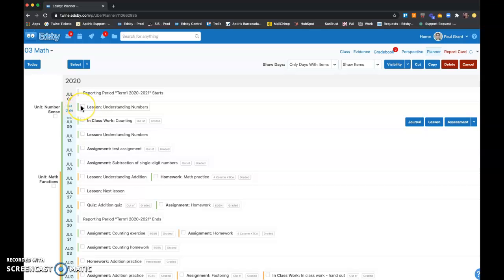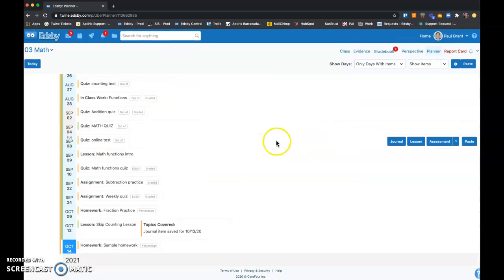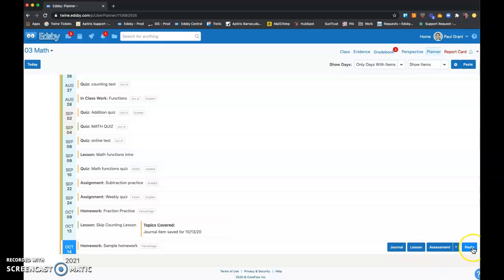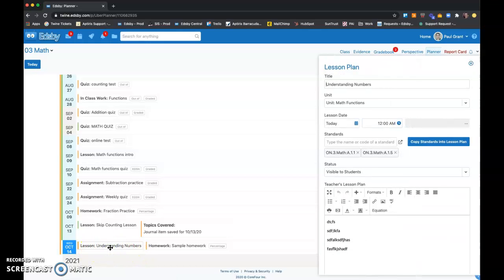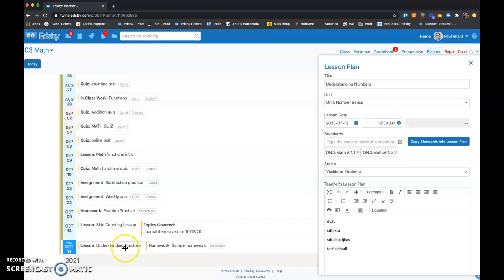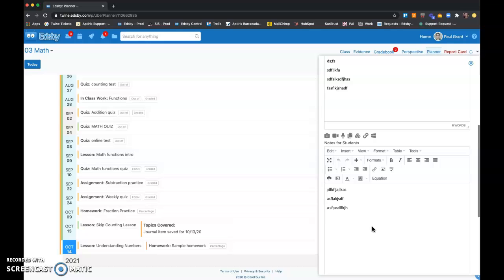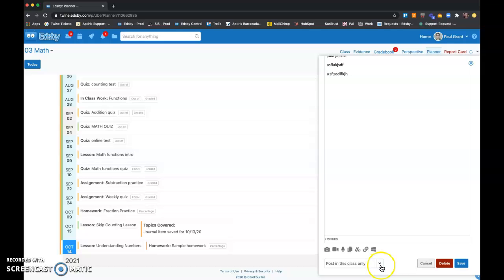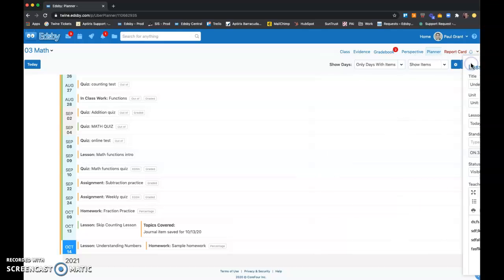Copy/paste single Lesson Plan or Assessment in Edsby Planner